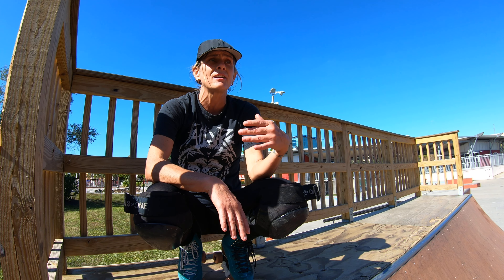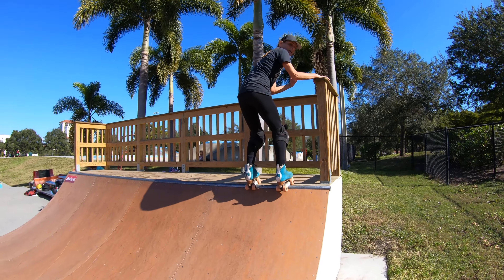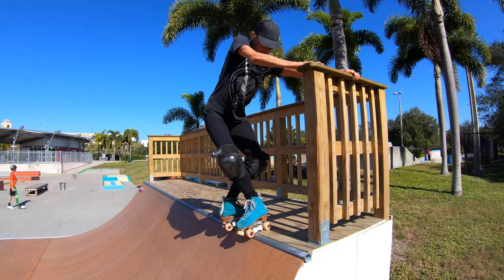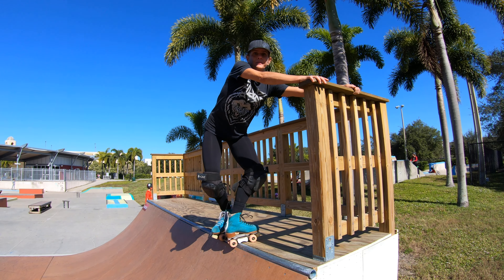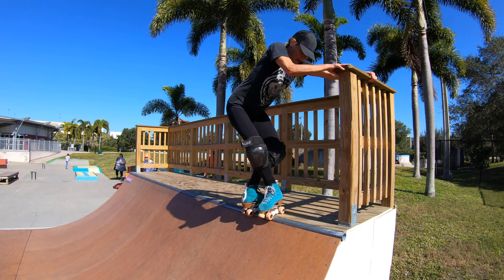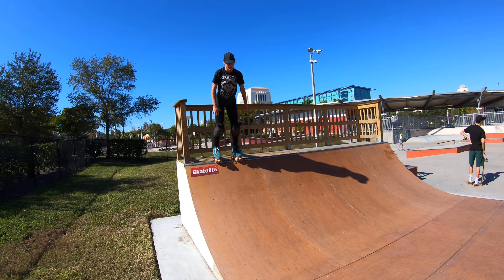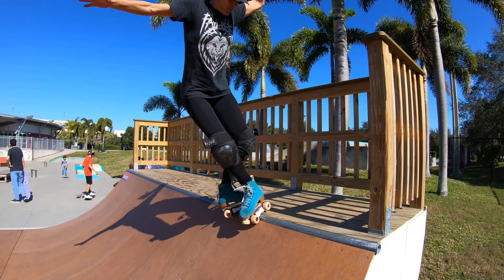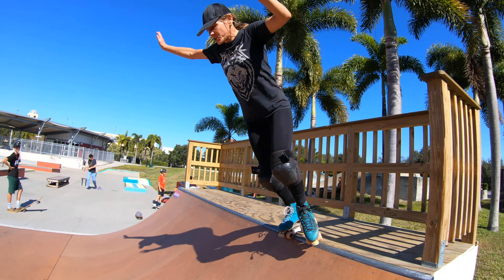How to tabernacle stall on roller skates!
187 Killer slim knee pads
Smith Scabs knee pads
RollerBones Team Logo wheels 98a
Bones Reds bearings 16 pack
Powerdyne Jupiter toe stops
GoPro Hero7 Black